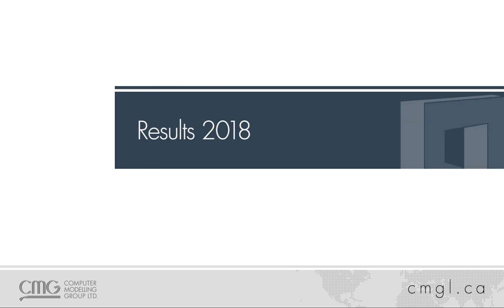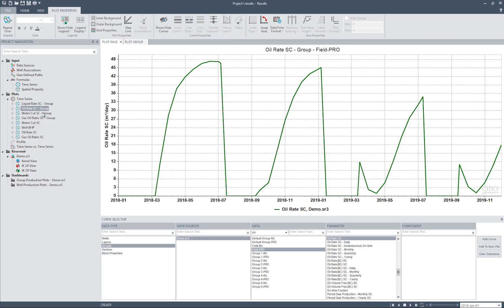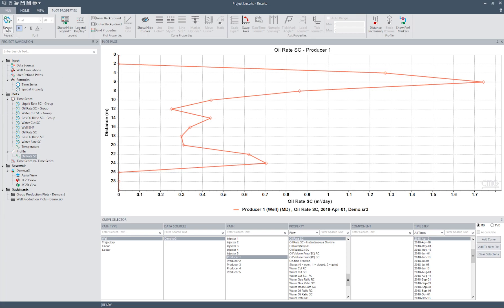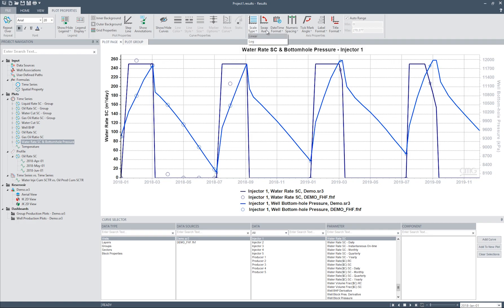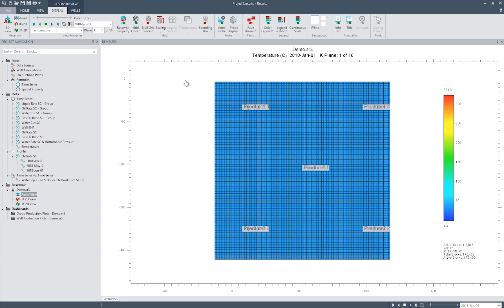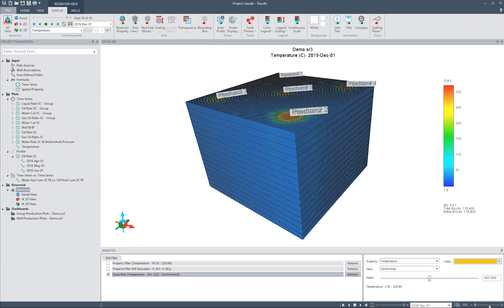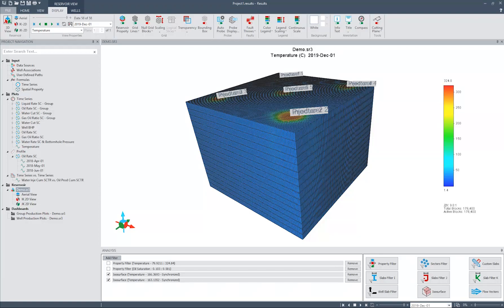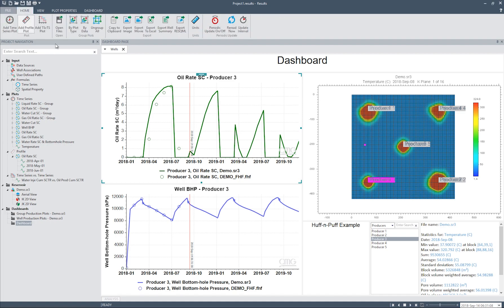CMG Results: How-to Video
In this video, we will go over some of the basic and advanced features of CMG's RESULTS. We hope that this will help you with your analysis, and give you greater insights into your reservoir model.
2:17 - Creating Plots
3:27 - Time series Plots
5:13 - Profile Plots
7:52 - Editing & Modifying Plots
10:06 - 3D Views
10:49 - Model functionalities and keyboard shortcuts
15:08 - Exporting Results
16:46 - Dashboards
17:10 - Creating Dashboards